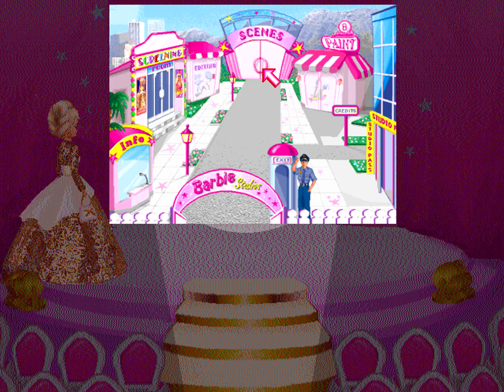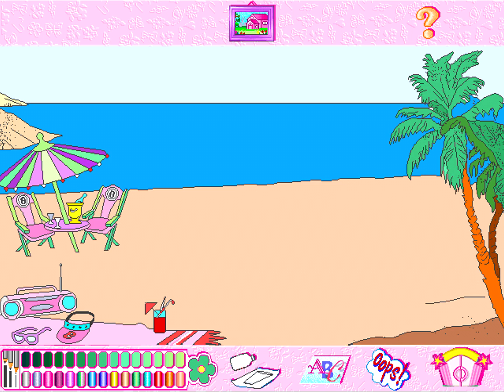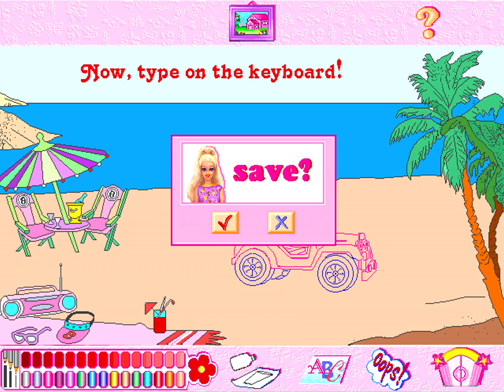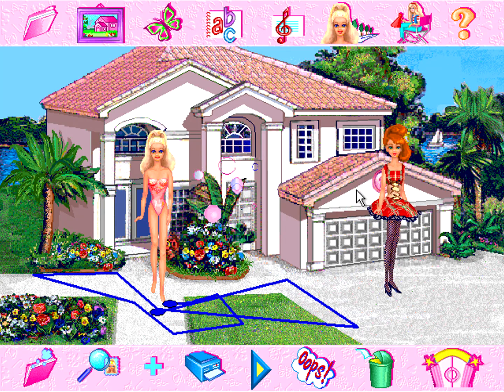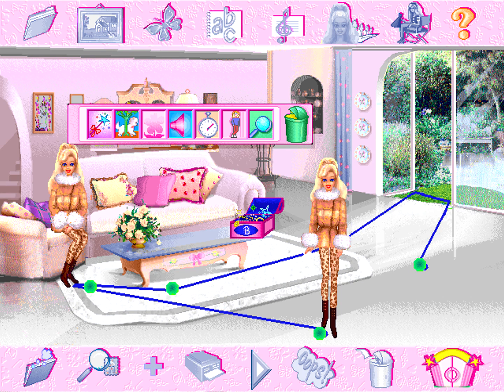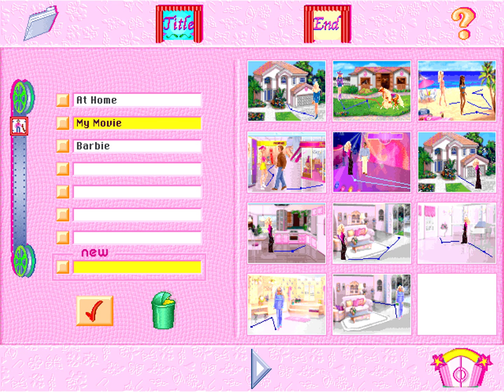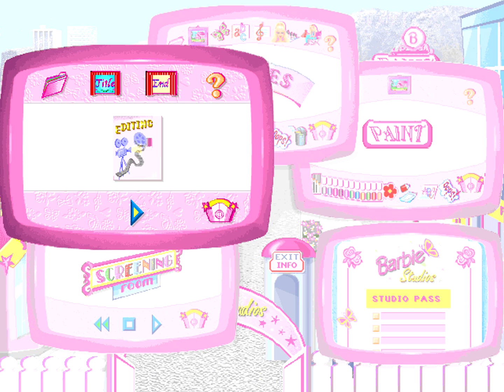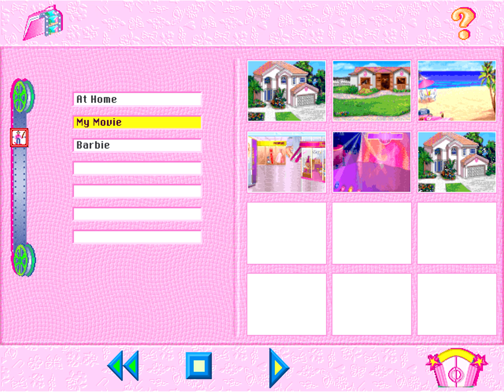Barbie Storymaker (1996)